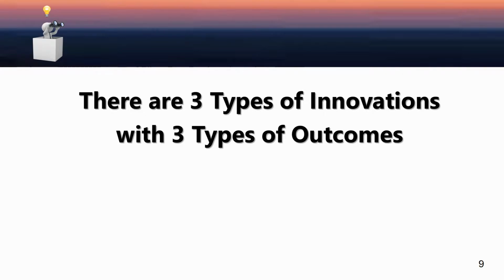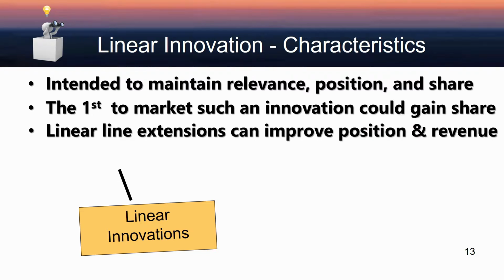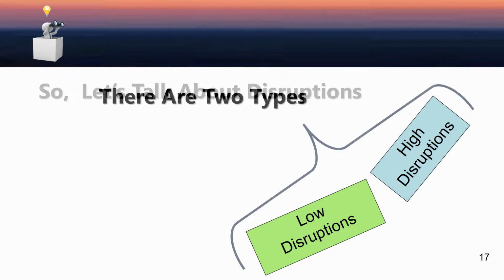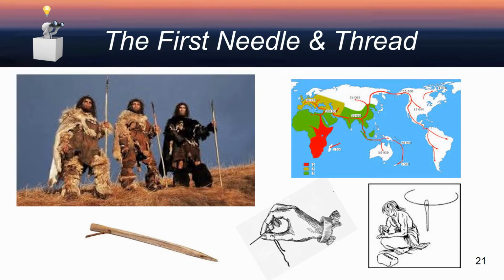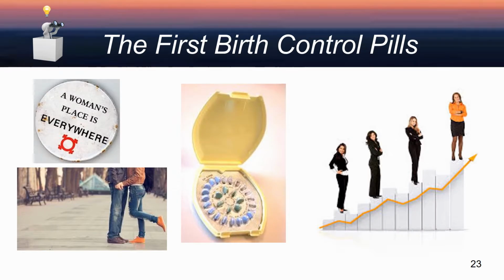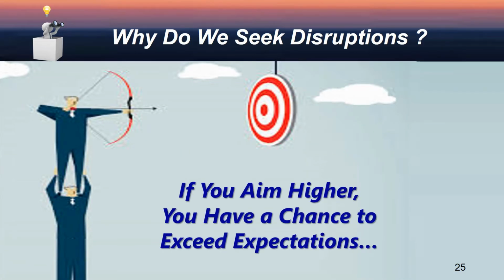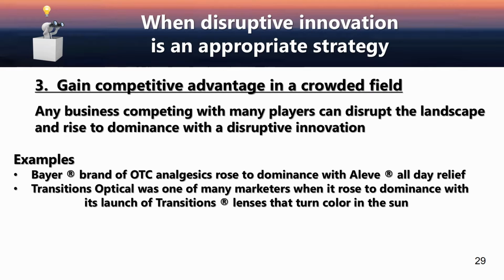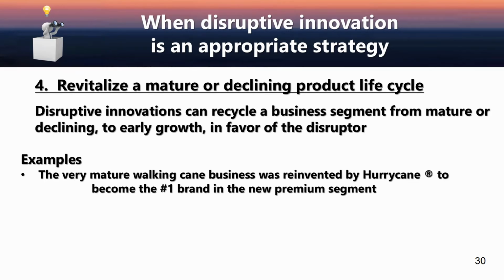When to Pursue a Disruptive Innovation Strategy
Which innovation strategy is right for your business?  The right one will produce specific outcomes aligned to support your business goals.  Knowing which strategy to pursue is a key decision in any successful new products program.

Drawing on his 30+ years experience creating new products, Mark Zabrowsky has created this video series on product innovation to help you become a better product innovator.

In this episode he discusses the importance of pursuing the right innovation strategy for your business.  Here Zabrowsky describes each type of innovation strategy and when each should be sought, and offers particular attention to when it is appropriate to pursue a more disruptive innovative strategy.

Each of the other episodes in this series focuses on one aspect to the product development innovation process,  from idea generation to launch.

Here is an engaging and practical guide on insights and methods, along with examples of actions you can take today to improve your innovation skills.  This series is designed to inspire and excite you to not just think different,  but to do different as a product innovator.